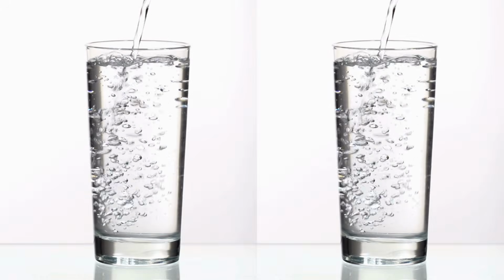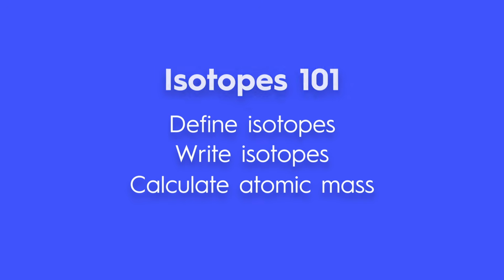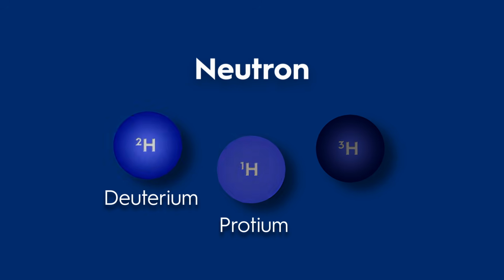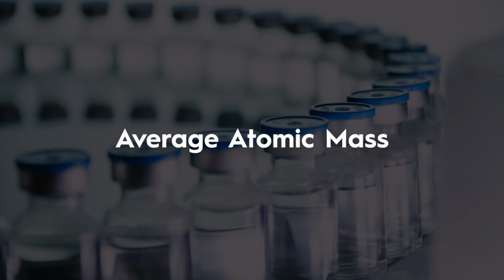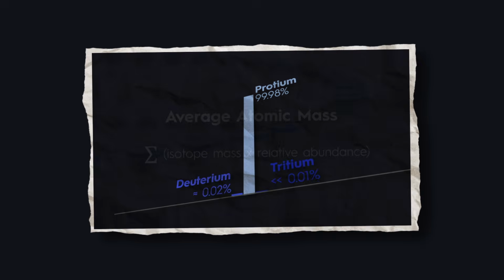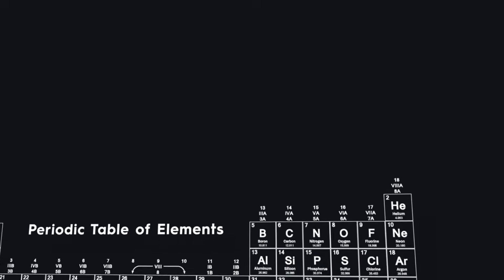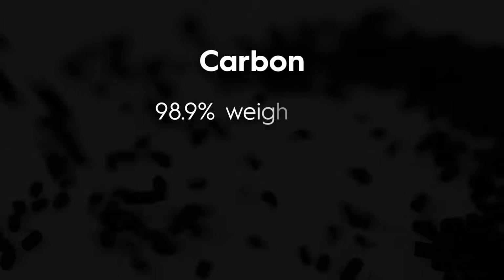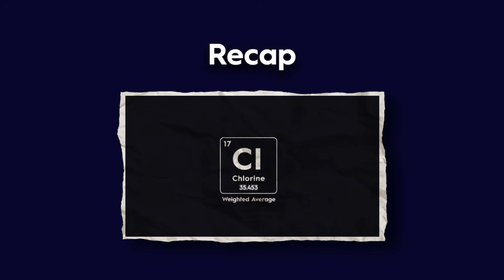Isotopes & Average Atomic Mass Explained | Why Atomic Weights Have Decimals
Why does the atomic mass of an element like chlorine show up as 35.45 instead of a clean whole number? The answer lies in isotopes—atoms of the same element with different numbers of neutrons.

In this video, you'll learn:
- What isotopes are and how to write them
- Real examples of hydrogen isotopes: protium, deuterium, tritium
- How isotope abundance affects atomic mass
- How to calculate weighted average atomic mass step-by-step
- Why atomic masses on the periodic table aren’t whole numbers

You’ll walk away understanding how real-world atoms vary—and how scientists use math to reflect that variety in the periodic table.

🎓 Tap the link above to quiz yourself with flashcards, worksheets, and a custom study guide!